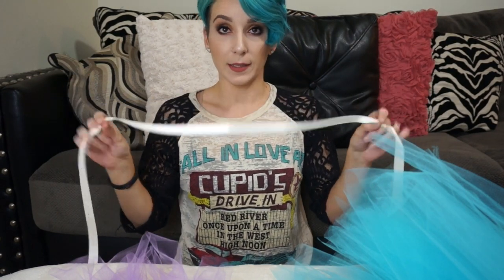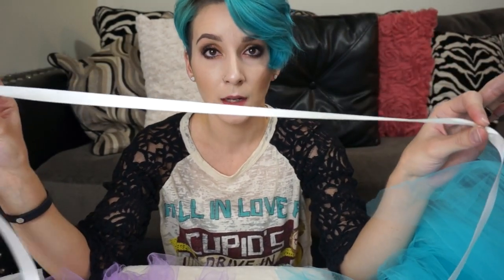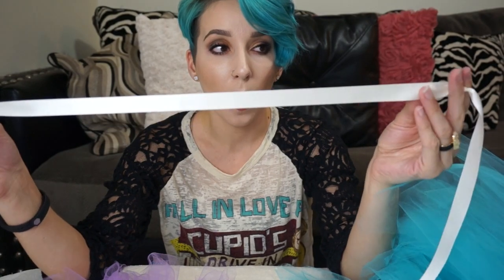No Sew Tulle tutu!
Quick tutorial on how I made this cute tutu!

Materials:
Tulle- At least two spools of each color.
Ribbon- I used ribbon that was 5/8ths in width.

Tools:
Scissors